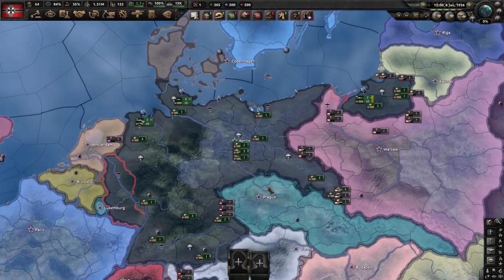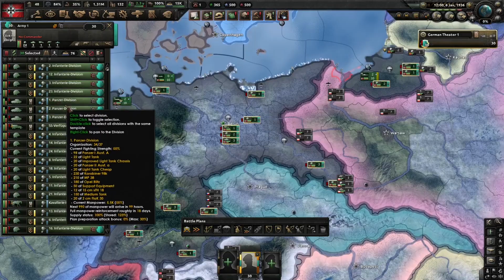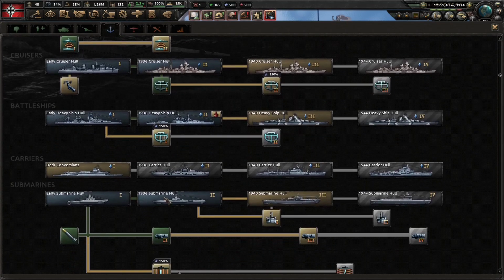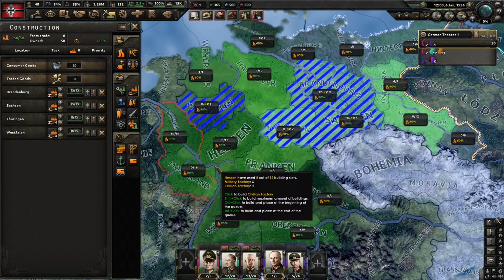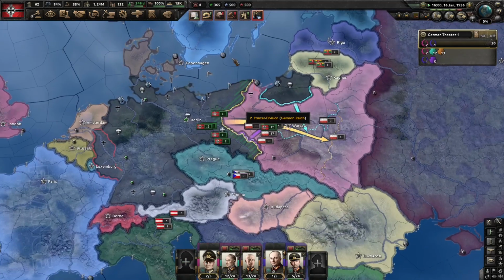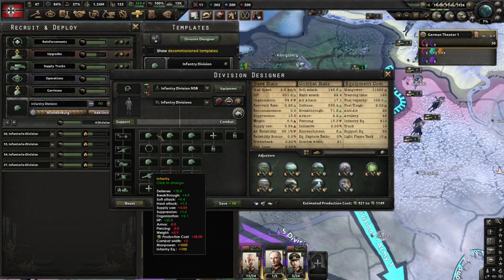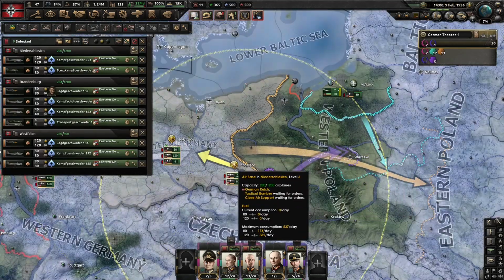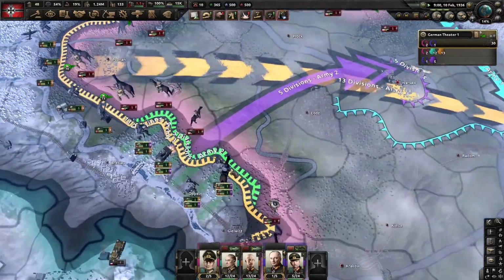The Quick* Hearts of Iron IV Tutorial 2022 Pre-BBA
All major DLCs used but tutorial works even with no DLC. I also saw the need for a brief tutorial for this game that wasn't over 30 minutes.

If you want an in-depth tutorial, go watch one of the very long ones, this just covers basic stuff.

Forgot to mention but if you can, send volunteers to countries at war. With Waking the Tiger you can also send air volunteers. As Germany, Italy, and the Soviets, the Spanish Civil War is where you grind Army and Air XP. The main thing with research is to just keep up-to-date on all the stuff you are using, there is no need to research navy tech as a landlocked country.